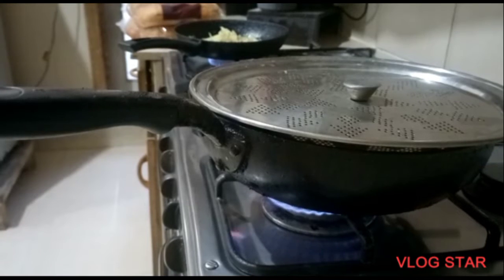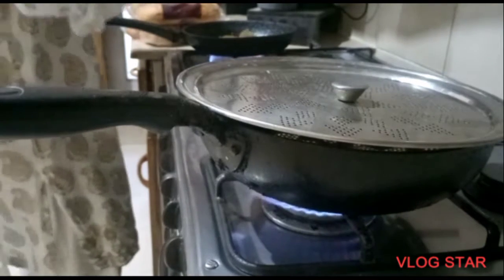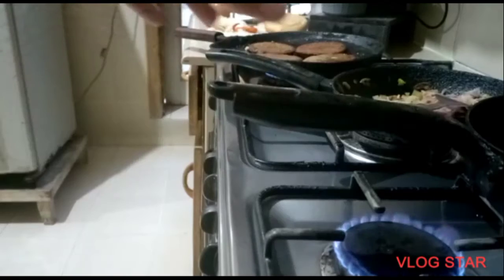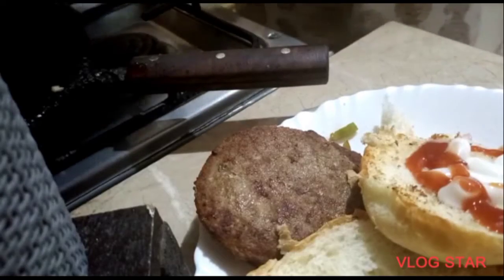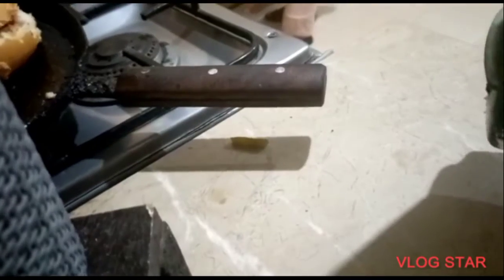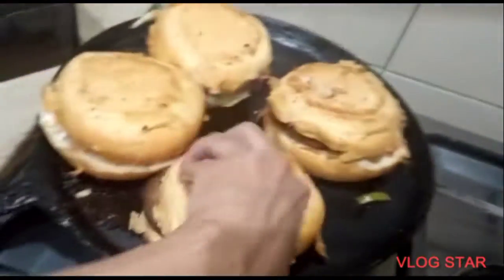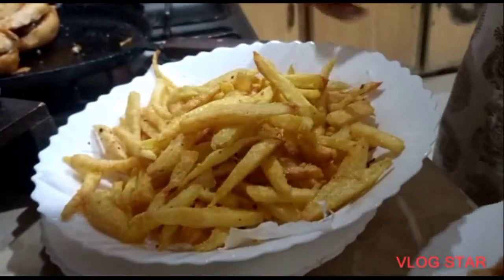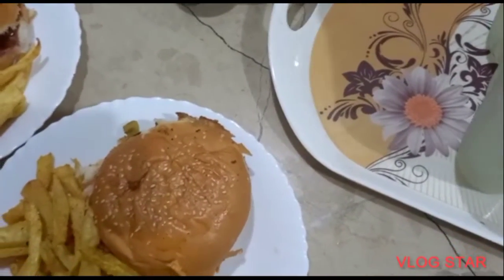chapli kebab burger, fries and lemon soda